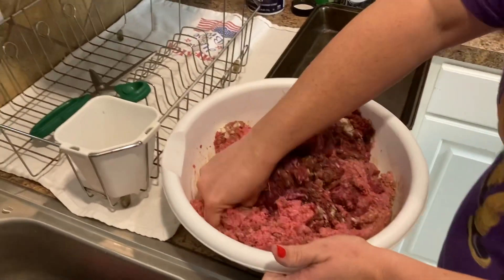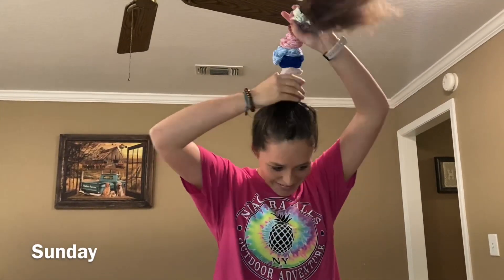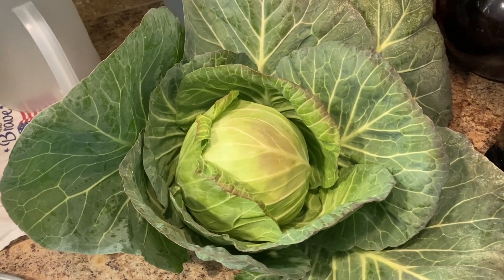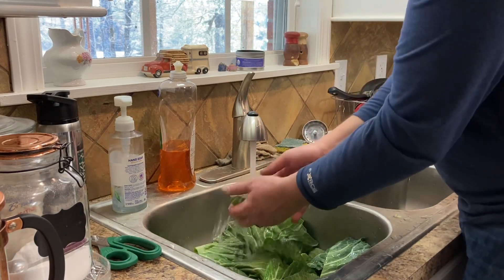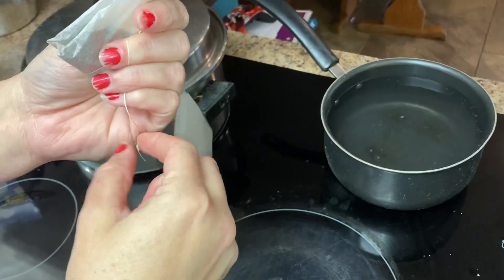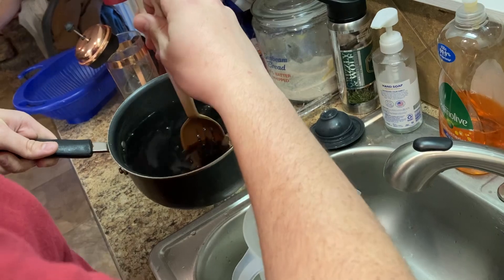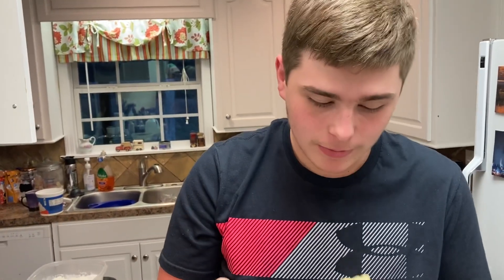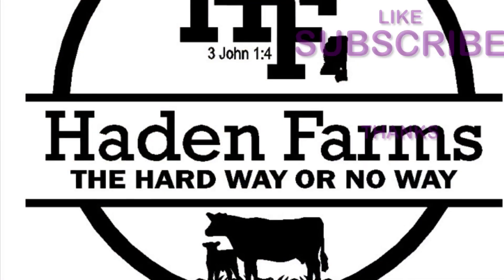Some sweet tea, boiled leaves, and long- haired unicorns...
Daily farm chores, Jaycie gets another championship, we enjoy two great meals with the whole family and a few friends... oh and unicorns... unicorns😳

Also remember to check out C&C specialties.
They created our logo and brand by listening to our ideas and putting it all together.